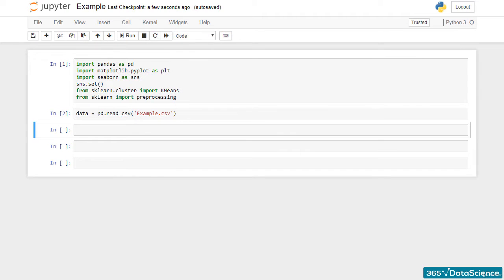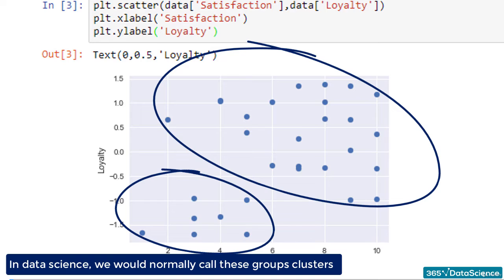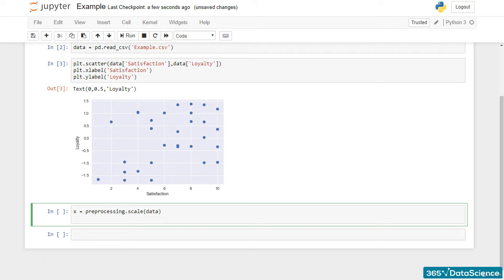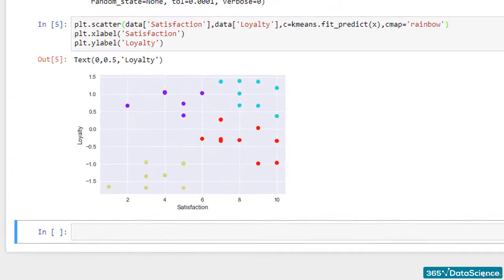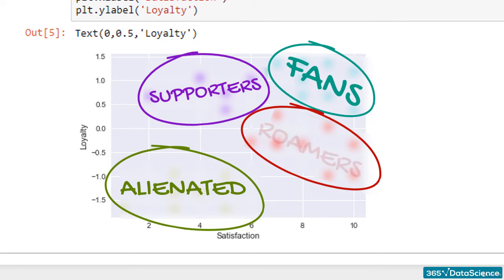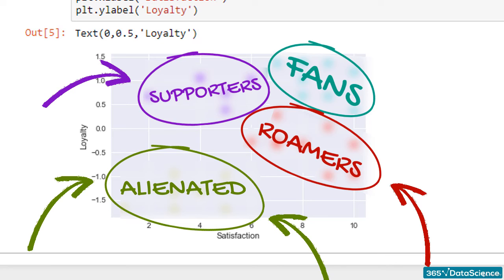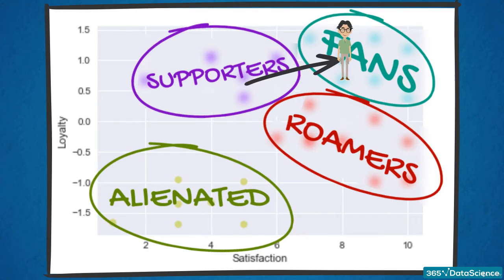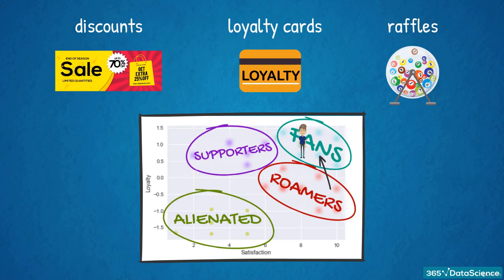1. A Practical Example What You Will Learn in This Course